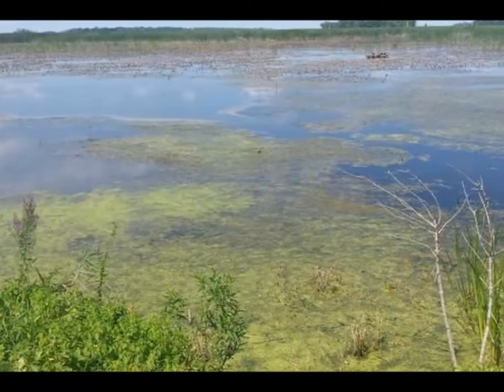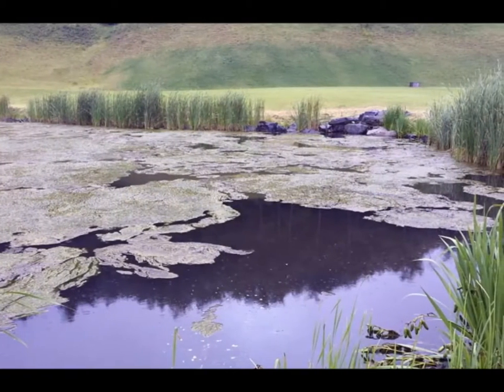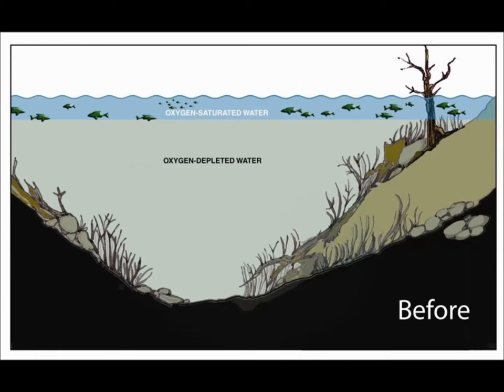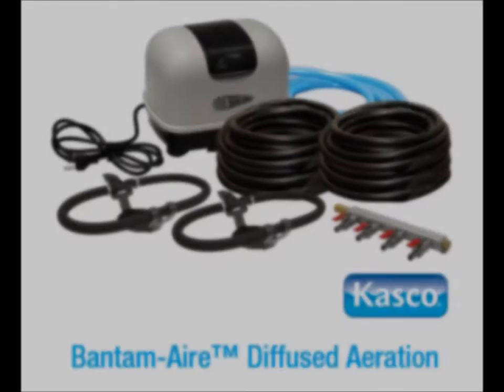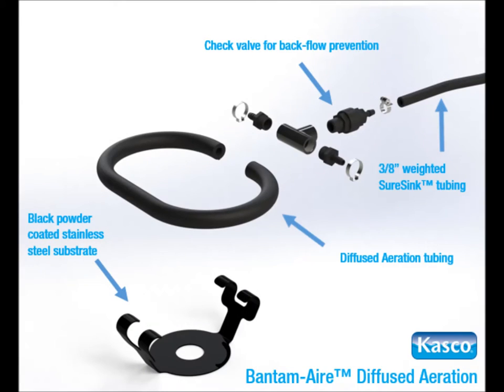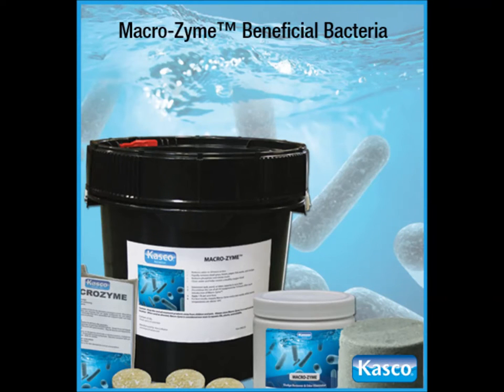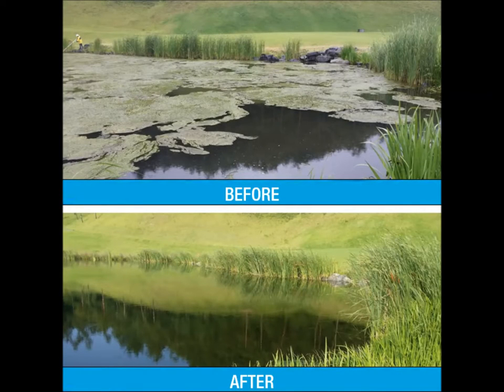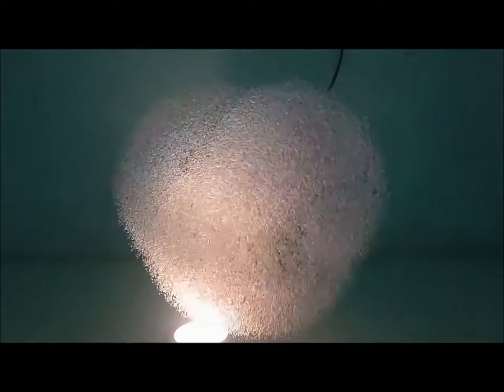Diffused Aeration and Macro-Zyme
Use Kasco's diffused aeration systems in conjunction with beneficial bacteria to control unsightly algae problems.